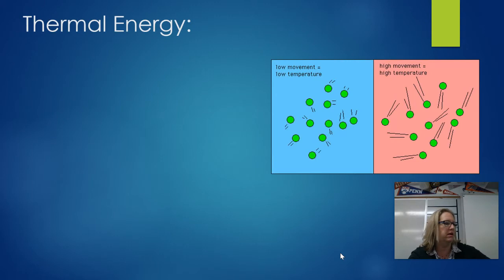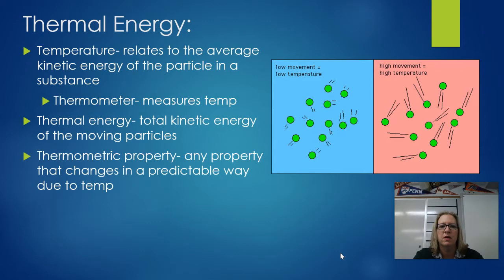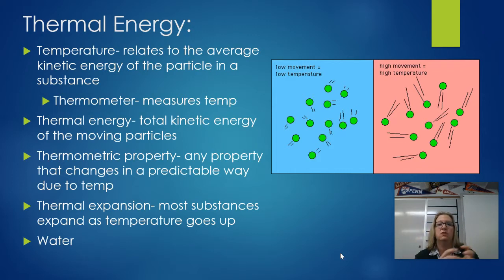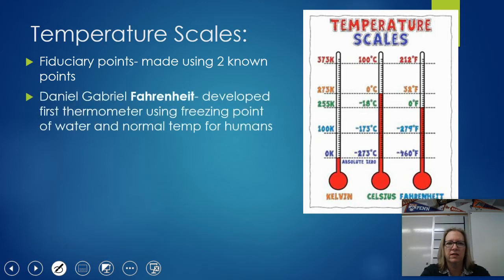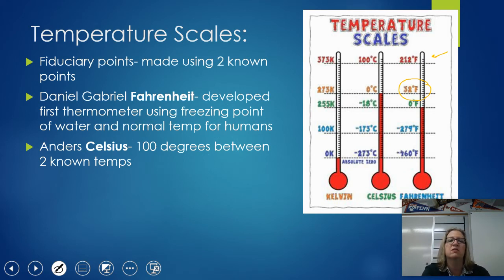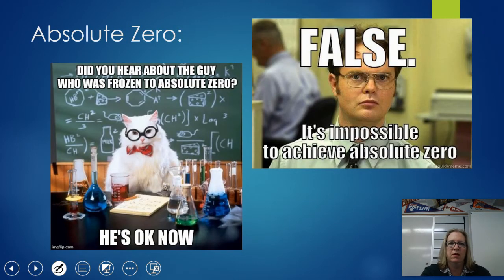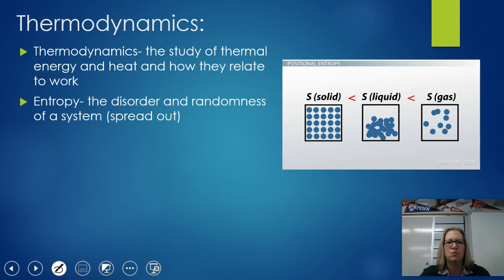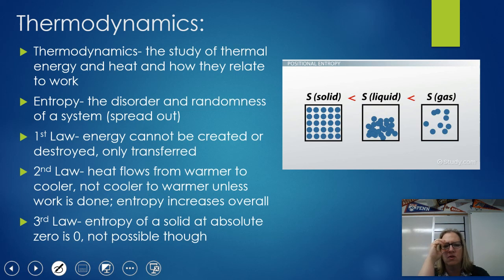8th Chapter 15 A&C